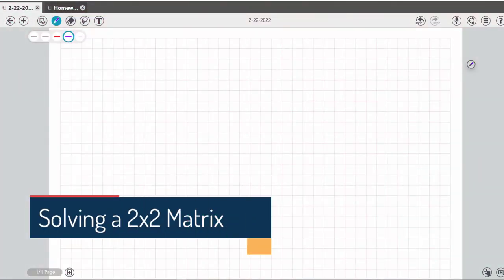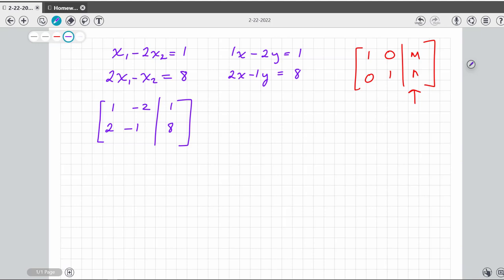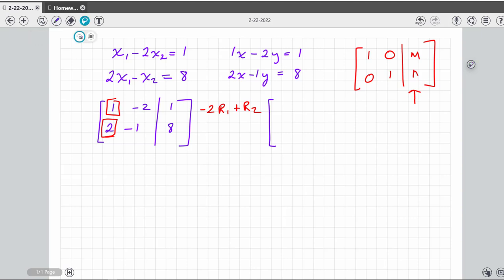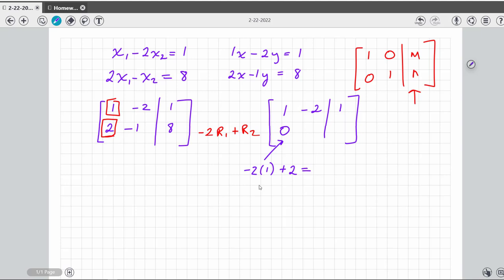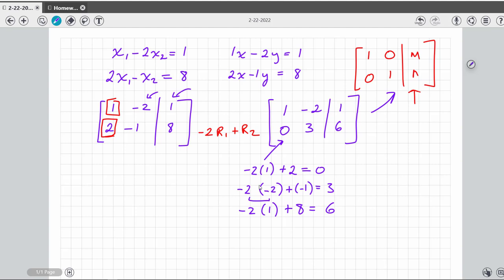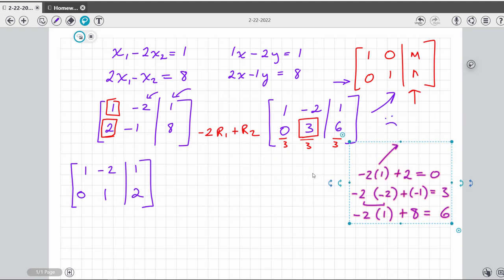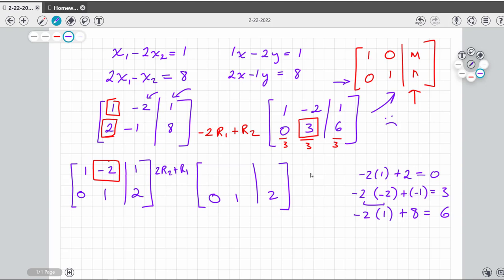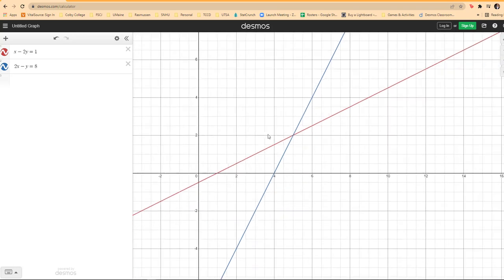Solving 2x2 Systems of Linear Equations with Matrix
How to solve a 2x2 systems of equations with matrix